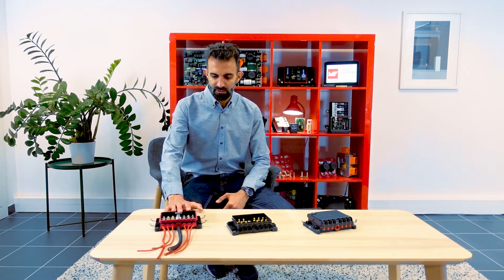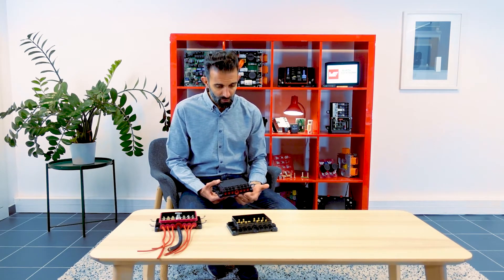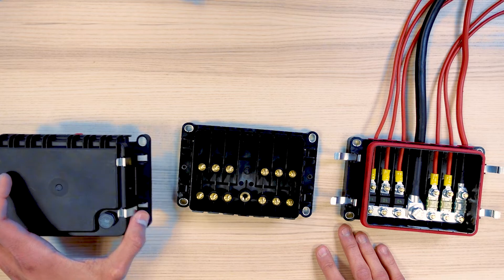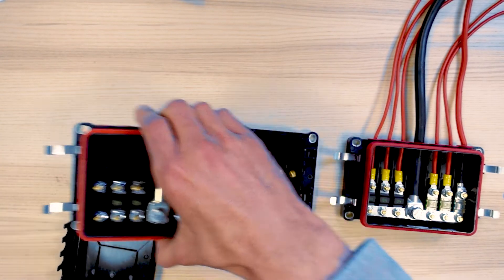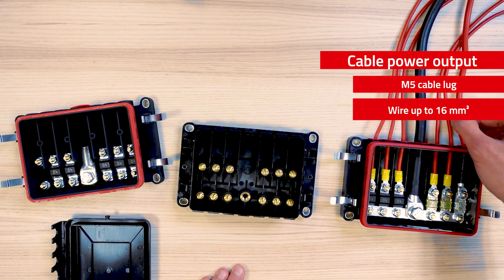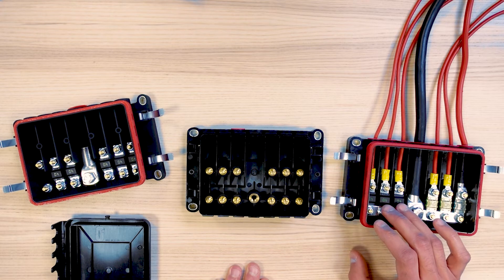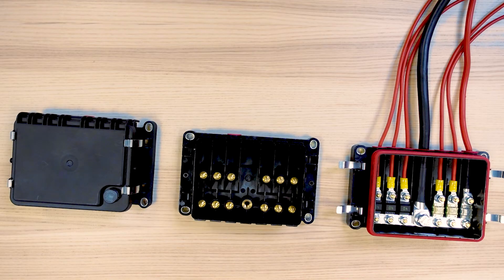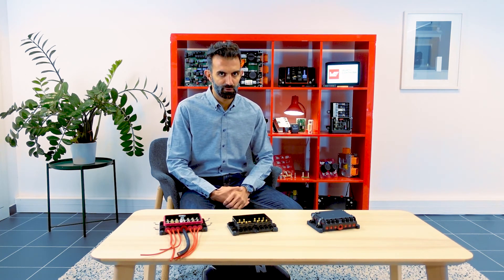Würth Elektronik ICS Tech Talk – REDline Power Box 6F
The REDline Power Box 6F is a primary fuse box designed for power distribution in vehicles. It can be placed first in line after the battery, as well as in a more remote location within the vehicle. Learn more about our REDline Power Box 6F in this video.